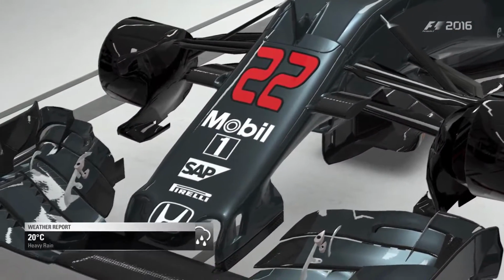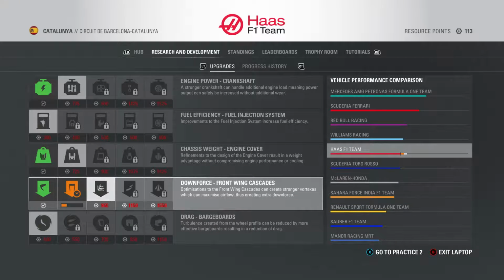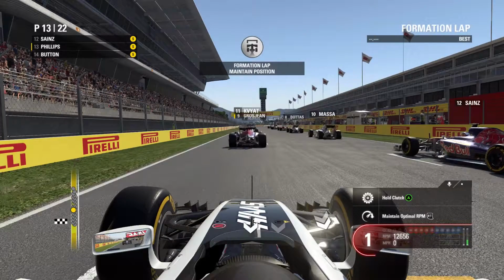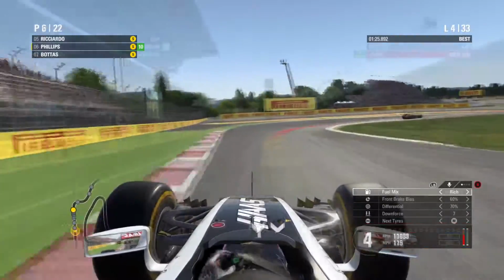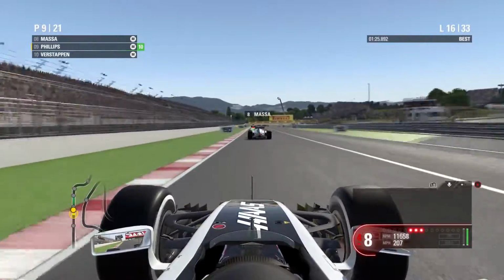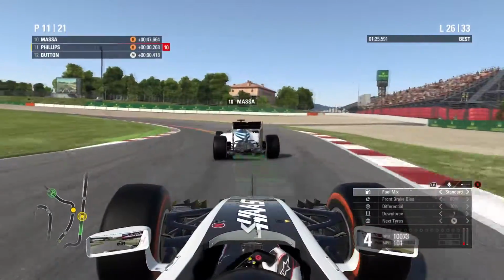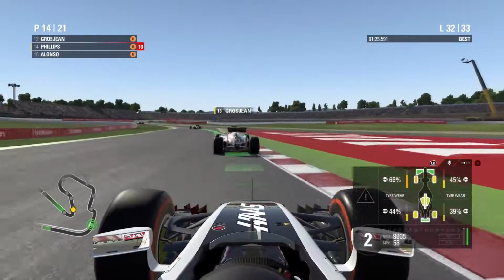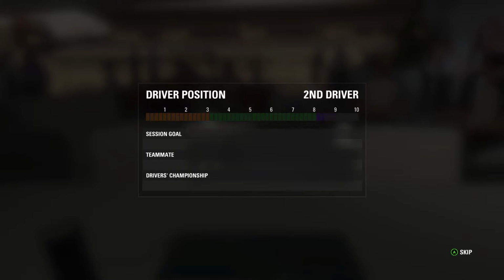F1 2016 CAREER MODE | A REALITY CHECK | Part 5 - Spanish GP (Haas)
Part 5 of my F1 2016 Career Mode with Haas F1. The european season has begun and its been a great first 4 rounds for us so far with a career best 6th last time out in Russia. Can we keep up this strong form going into Europe?